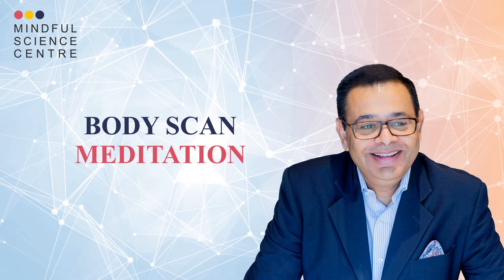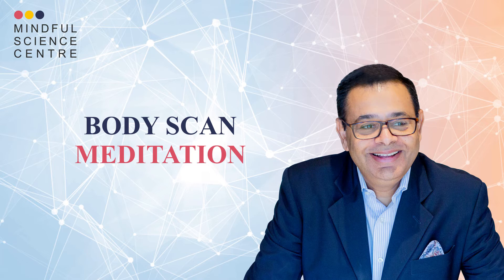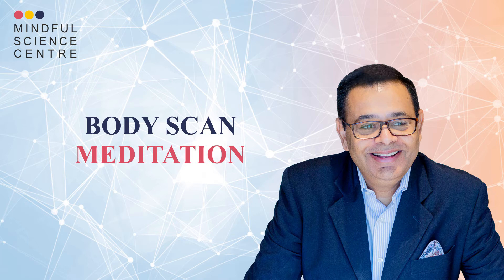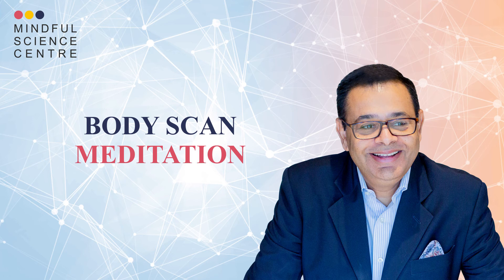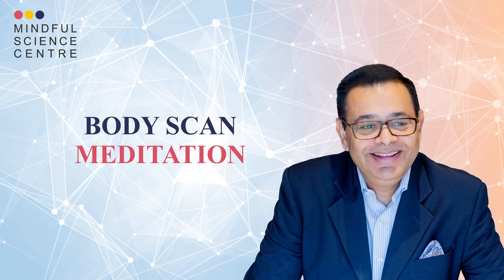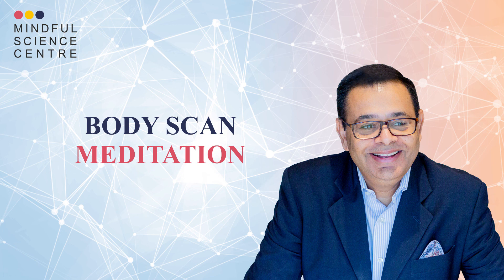Body Scan Guided Meditation by Manish Behl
Body Scan meditation to bring awareness to every single part of your body

for more information and to enrol for Mindfulness based programs.

With thanks and love,
Manish